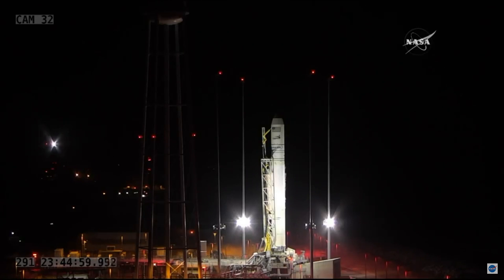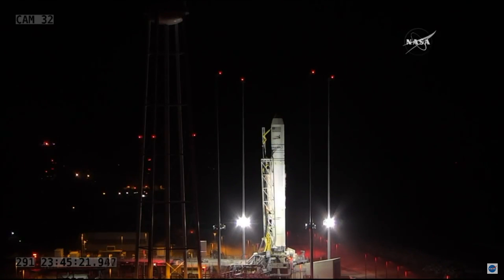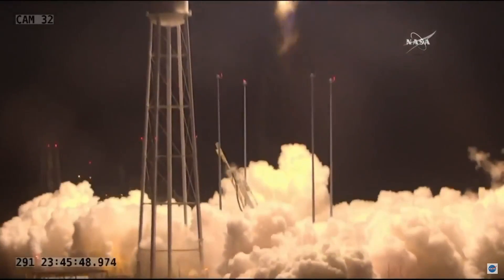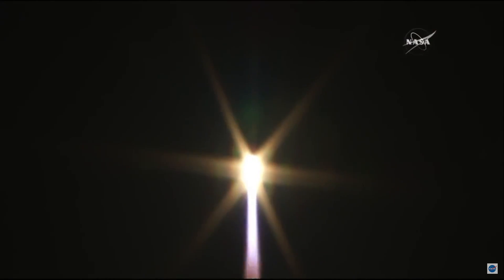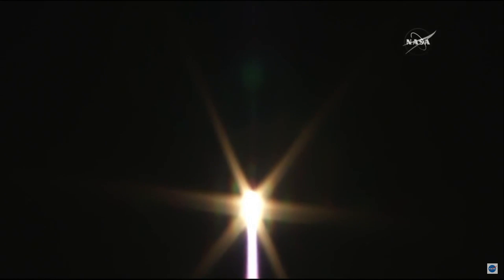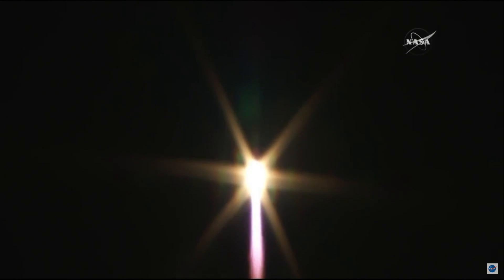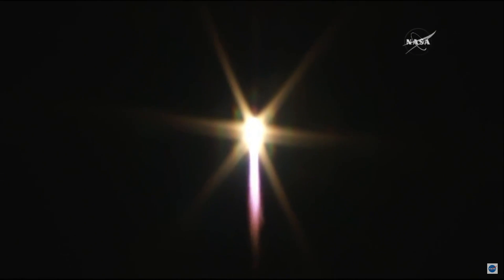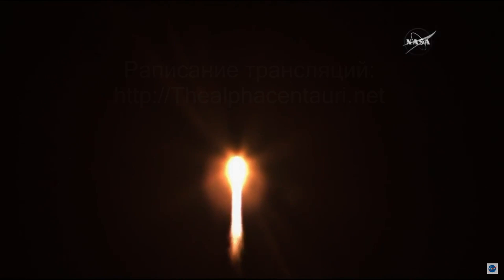Момент пуска РН Antares OA 5 18⁄10⁄2016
Сегодня, в 2:44 по киевскому времени NASA провело успешный запуск в космос ракеты Антарес, первая ступень которой разработана в Украине на КБ "Южное" в Днепре